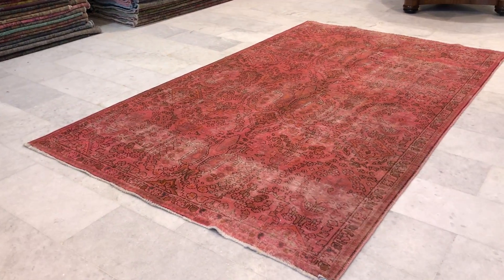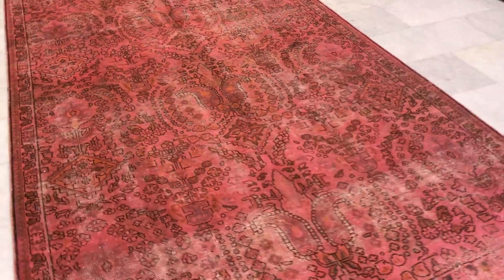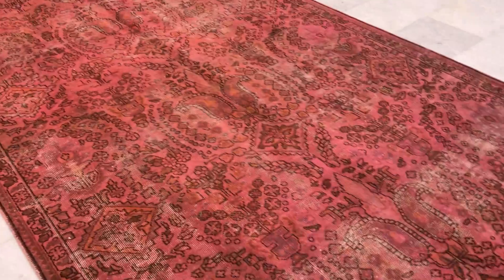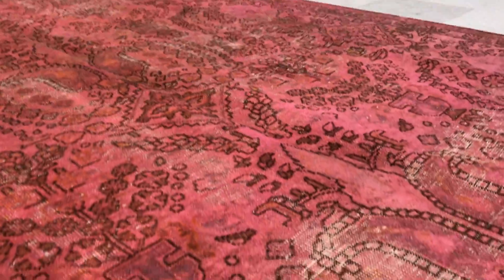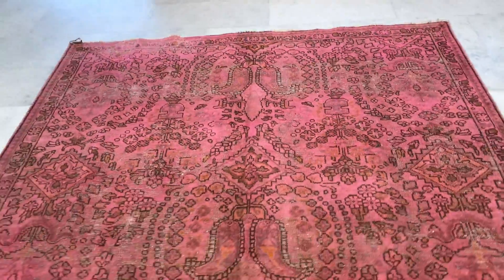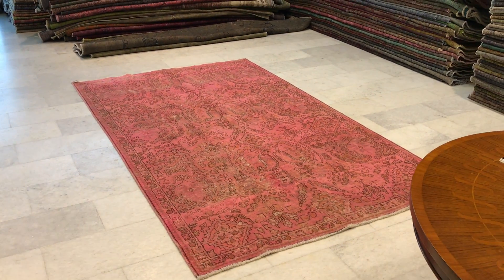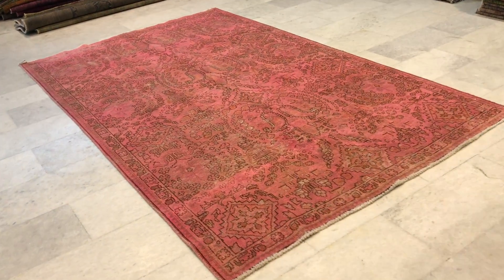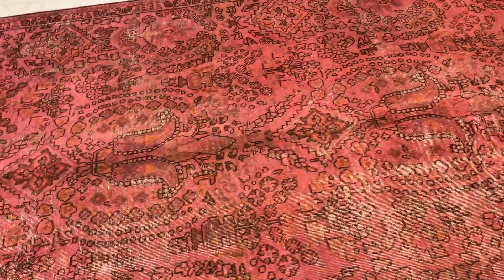vintage teppiche 10501